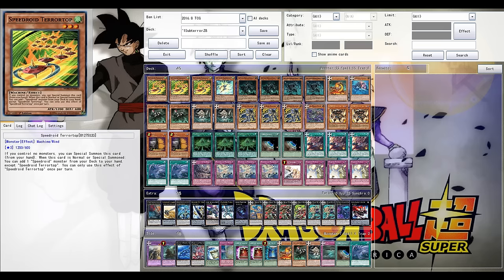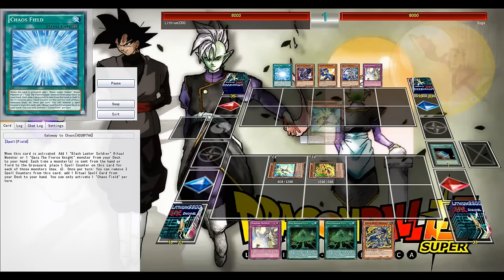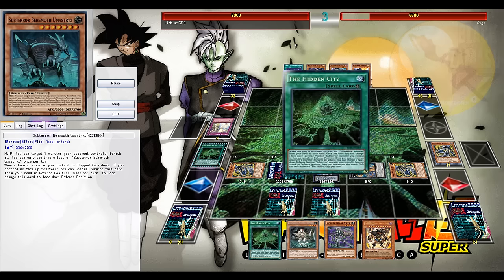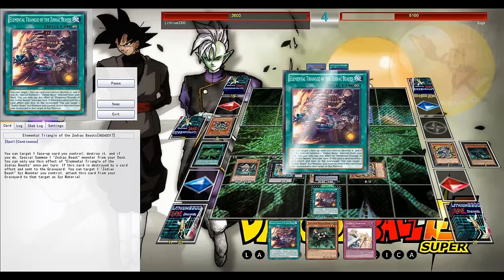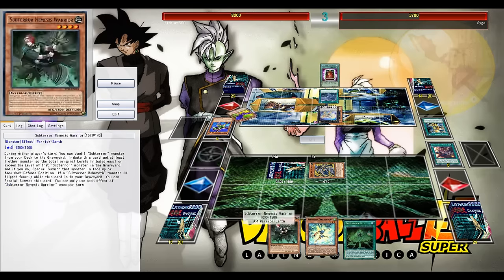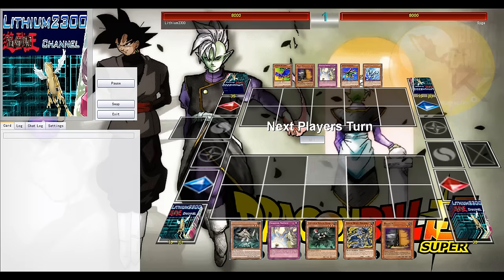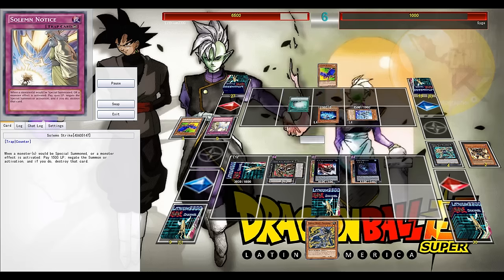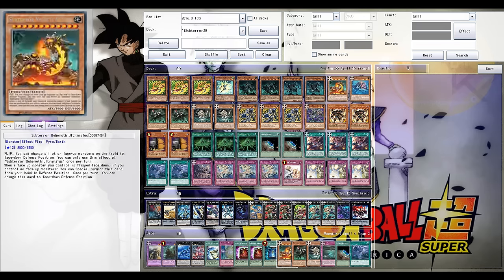Subterrors ft. Zodiac Beasts (YgoPro) - Drancia, Exodius and Terrortop w/ Subterrors.. SYNERGY =3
Zodiact Beasts are perfect for Subterrors so there's no reason not to splash them into this deck..

Dueling Network: Lithium/Lithium2300
Devpro/YgoPro: Lithium